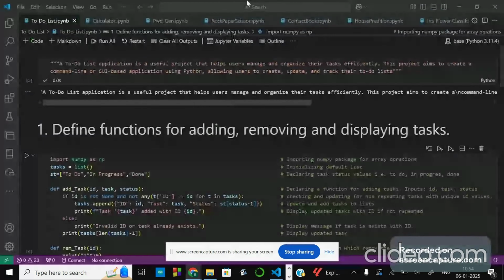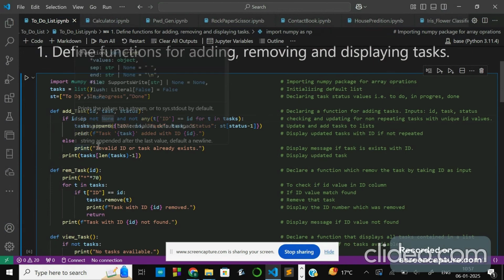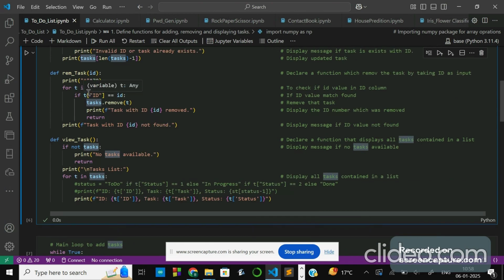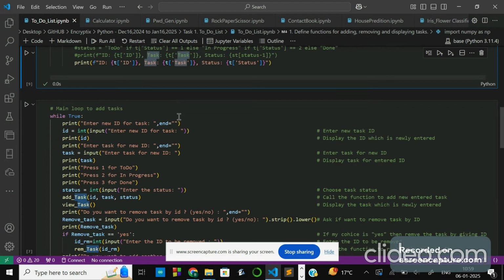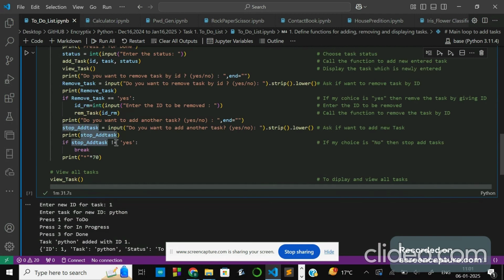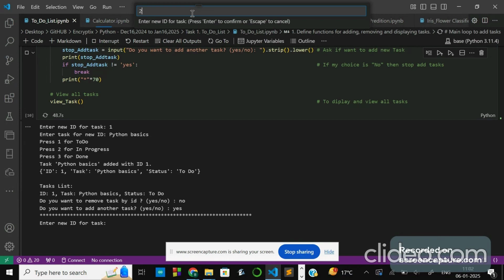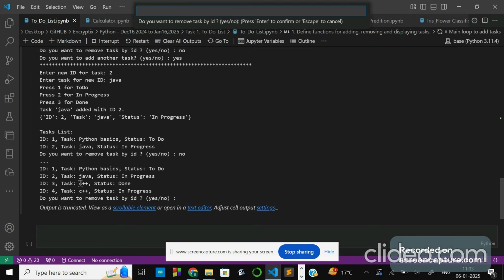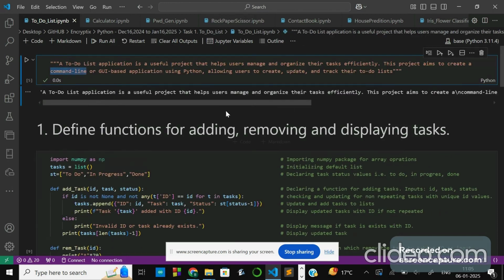1_ToDOList task in Python